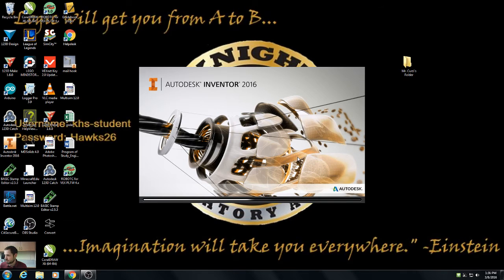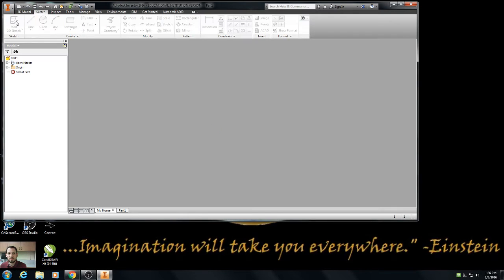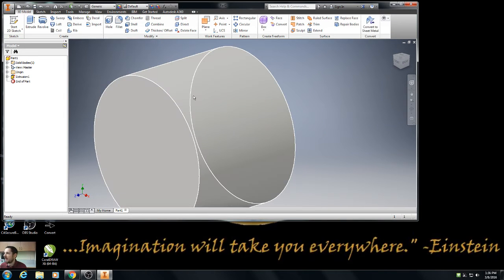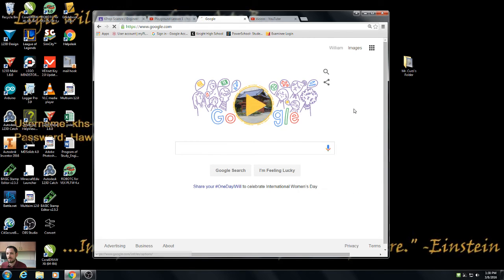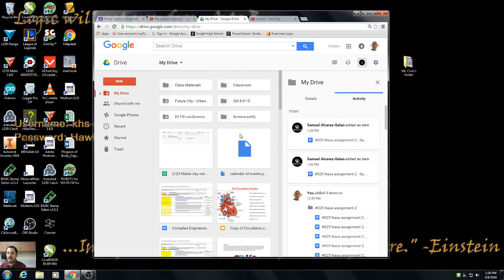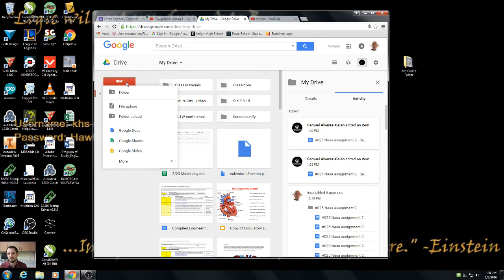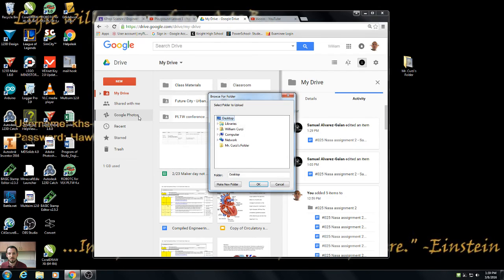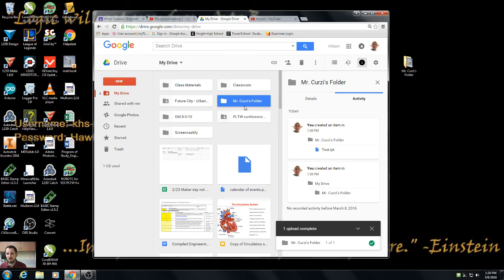How to Save work in computer lab